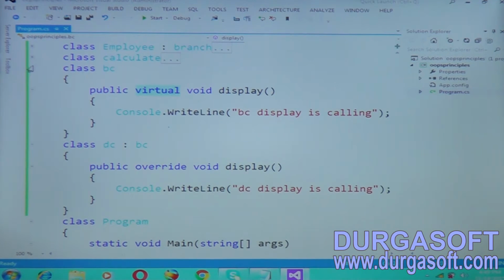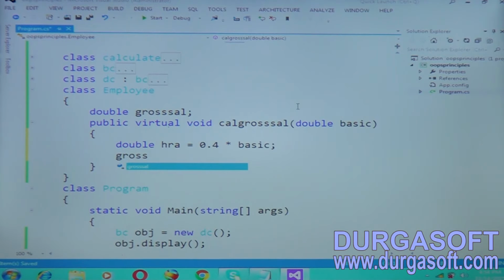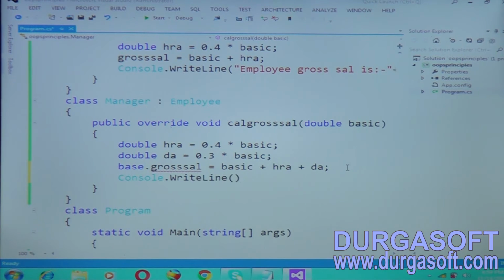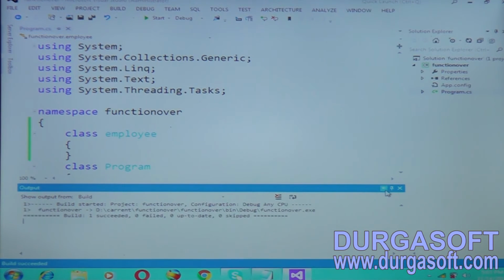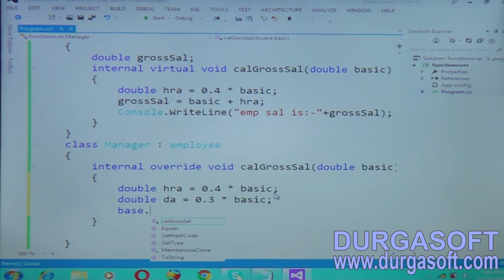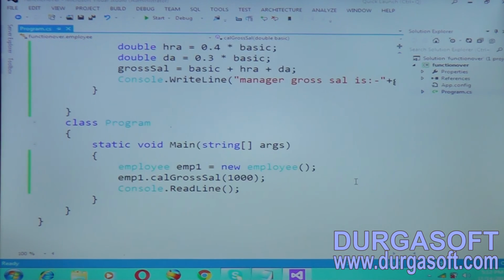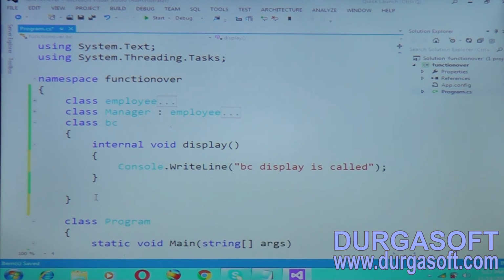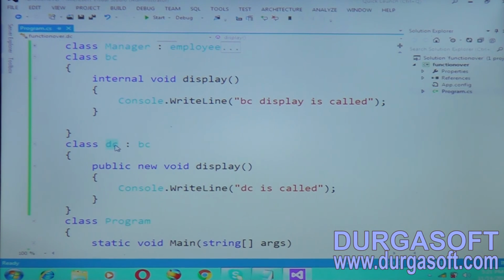Microsoft .NET || Working with Iheritance,Polymporphism and Exceptionhandling in C#.Net Part-2